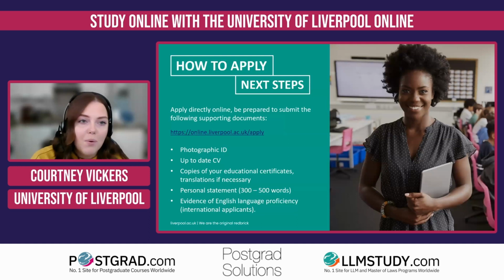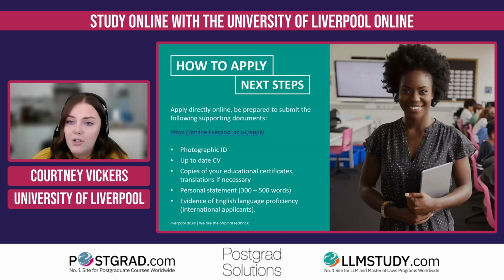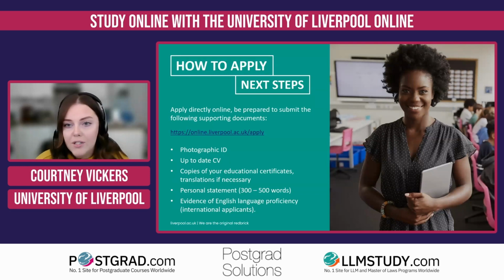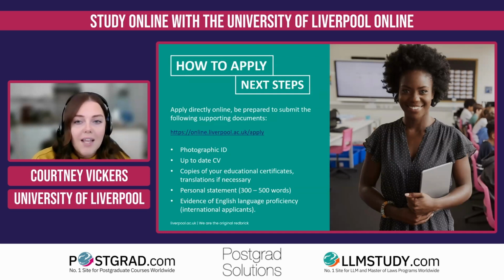Liverpool Online SC3